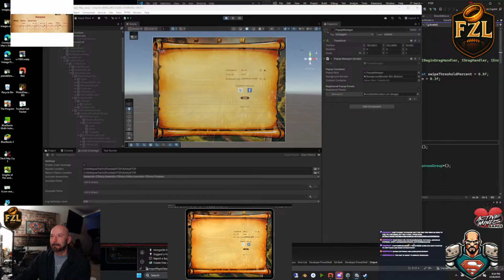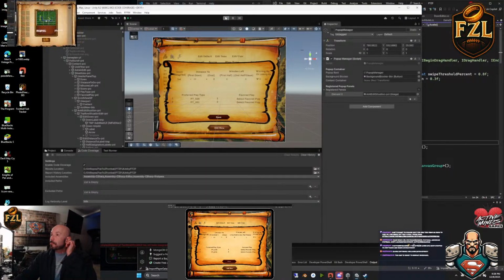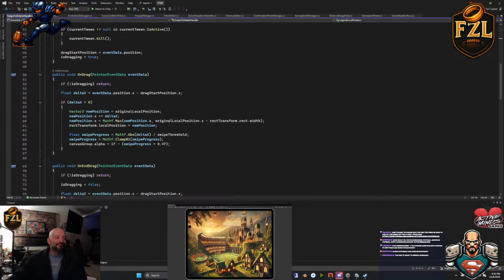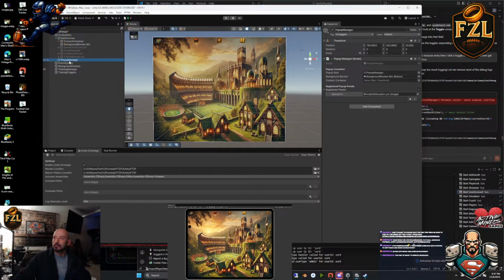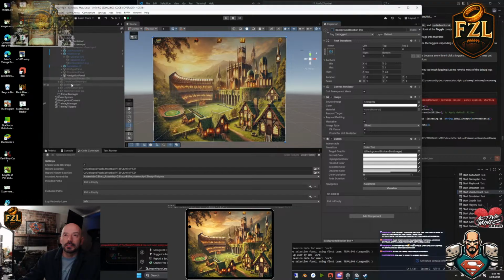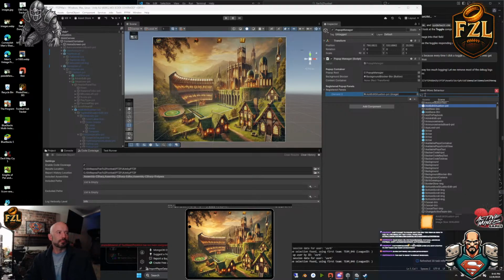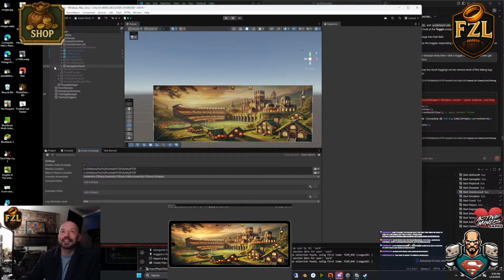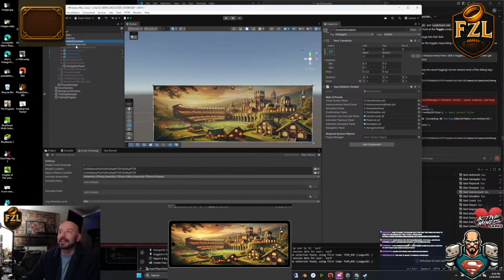Game Dev: Fan-To-Z football Manager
Day 270: ...still working the game plan

My Setup:
PC: Surface Pro 8 32GB i7
Mic: Fifine, Ofusho Ear Buds
Cameras: Logitech C922, C920